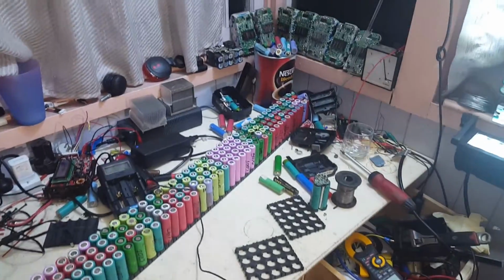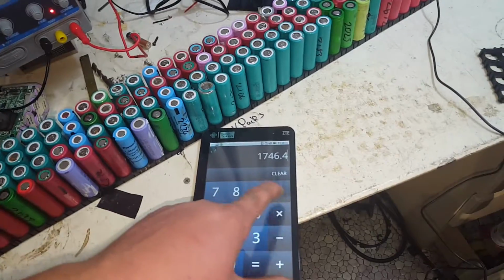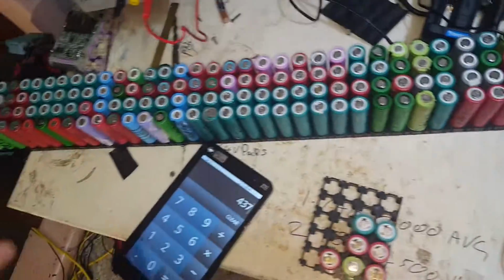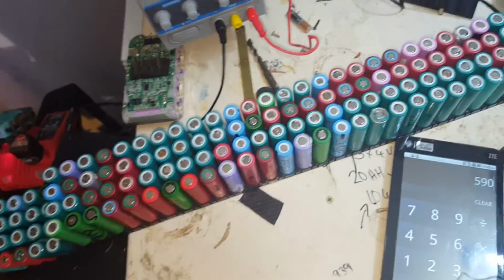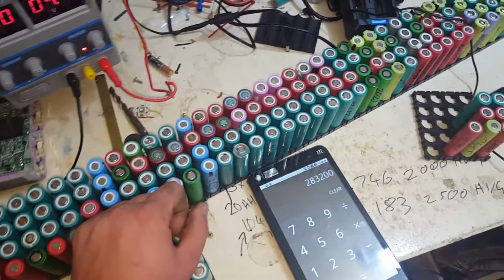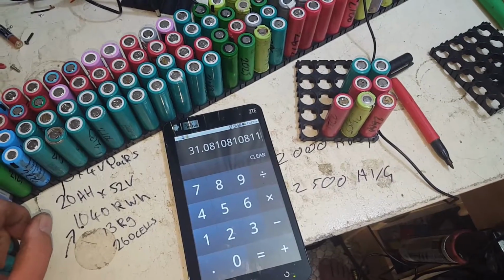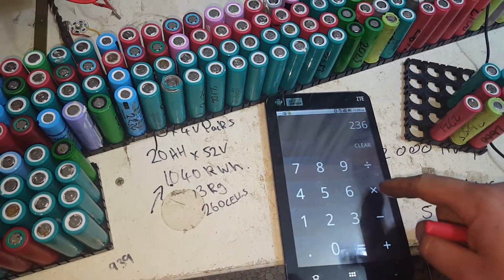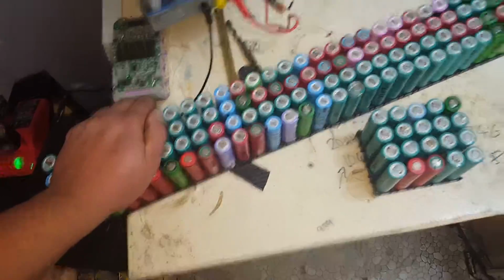mega 18650 236cell pack ideas for ev conversion